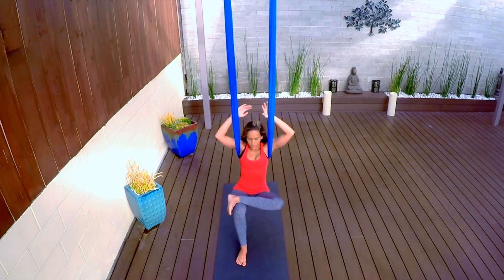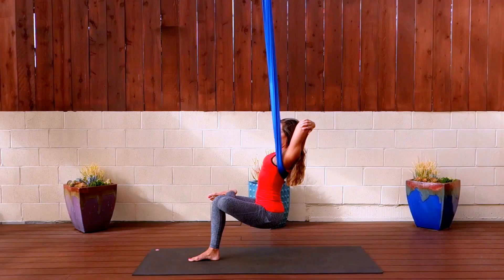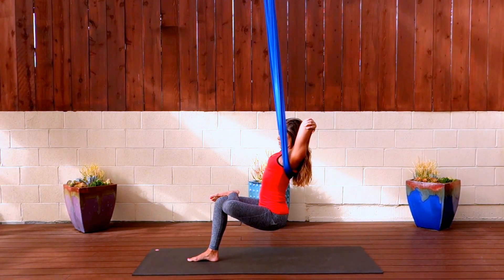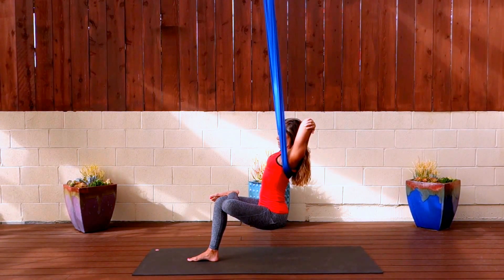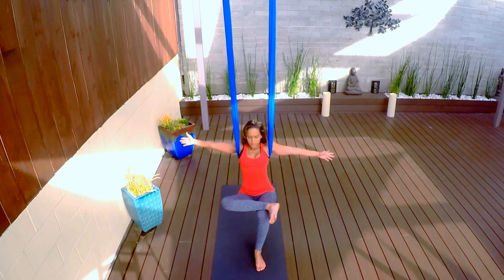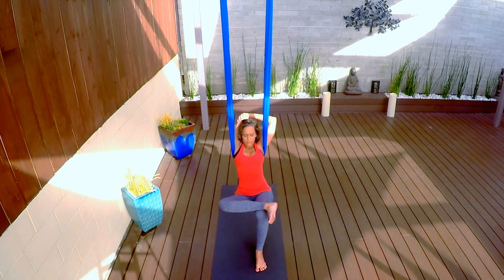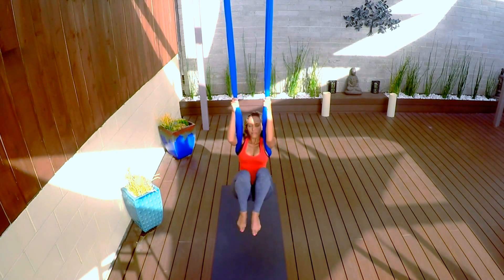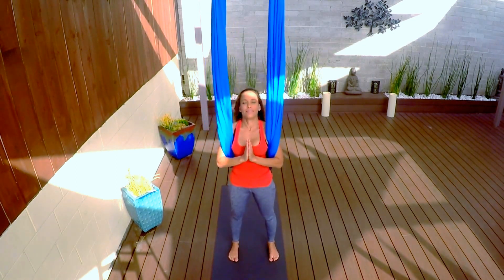Aerial Yoga Beginner Pose: Figure 4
Learn how to do the Figure 4 pose and improve your balance, strengthen your core, legs, and stretch your outer hips.

For full classes and more poses.

Includes:
Low stretch (also called Non-stretch) & hardware for hammock
Hardware described below:
Carabiners -- Auto Lock (Steel 41 kN.)
O-Rings -- 3" outside diameter (2 1/4" inside diameter) (Stainless Steel 22.2 kN- 4,990 lbs )

Your donations help me create more videos with better equipment :) Thank you!